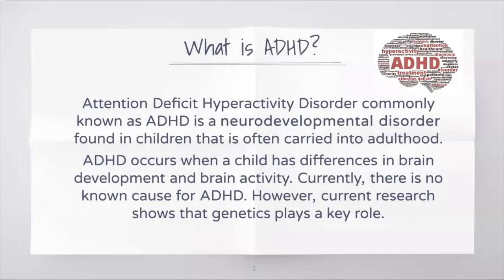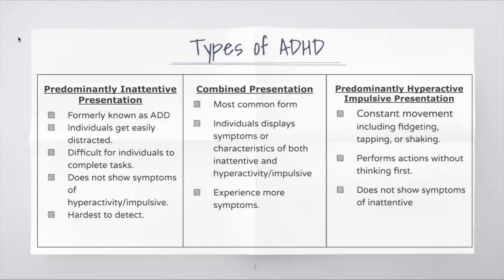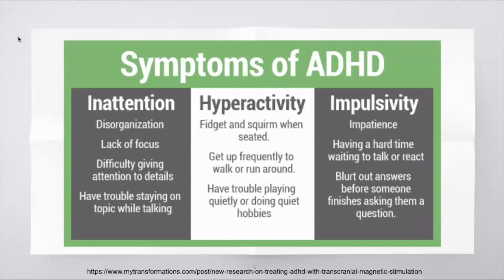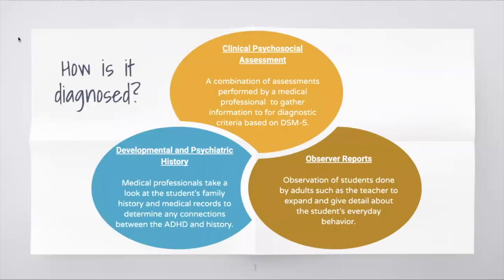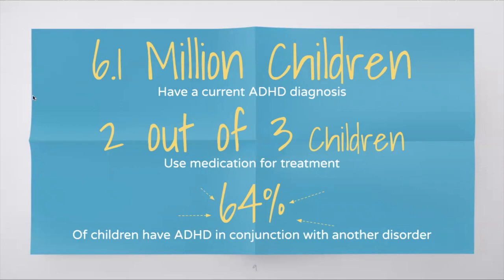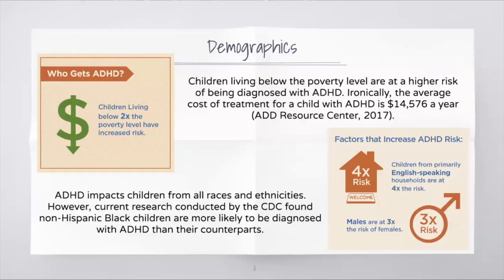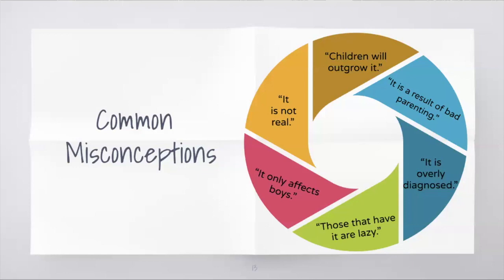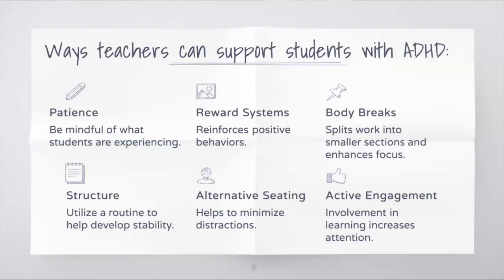ADHD Special Topics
This video is about ADHD Special Topics 1